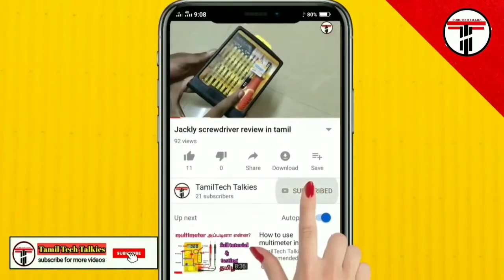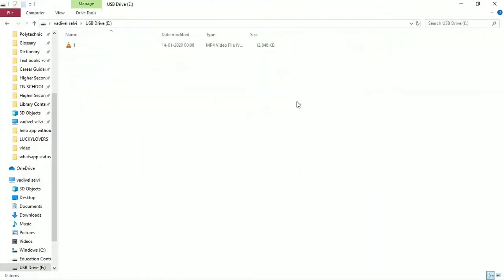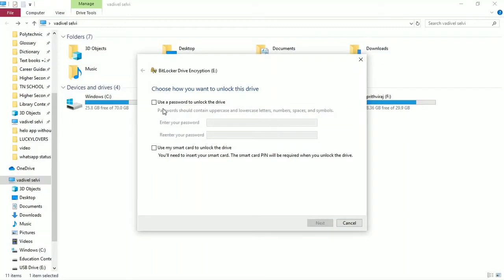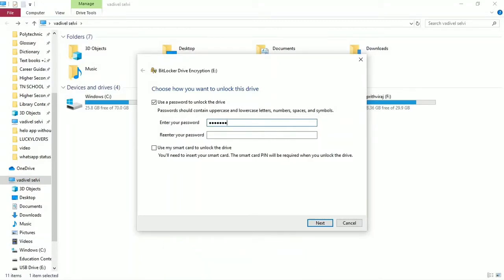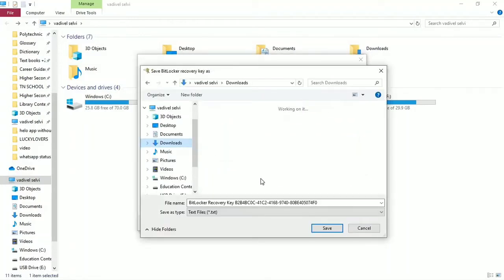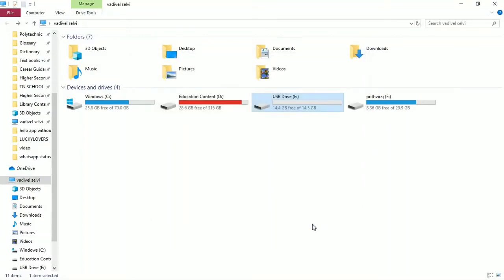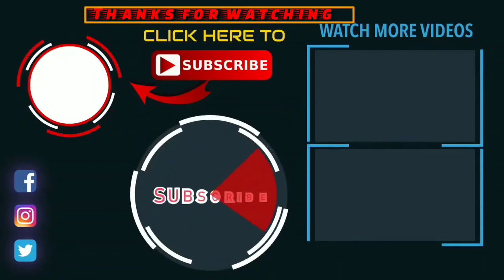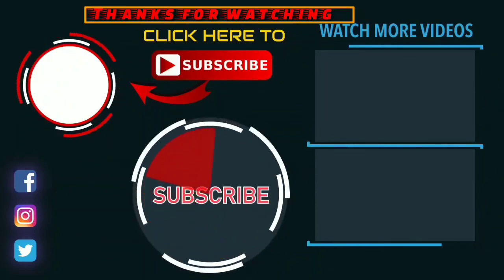laptop tricks ||how to set password for pendrive in tamil